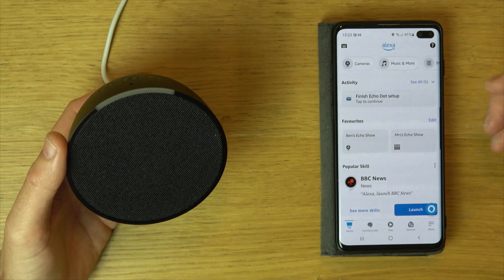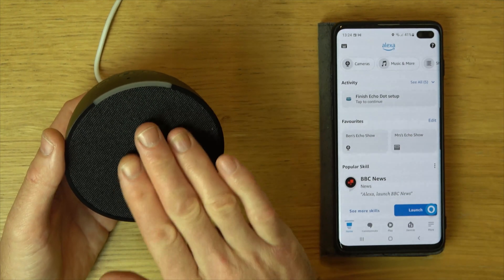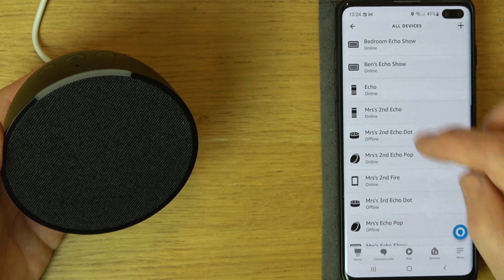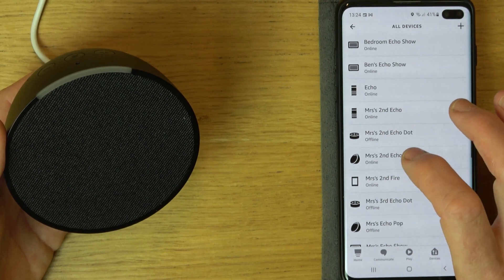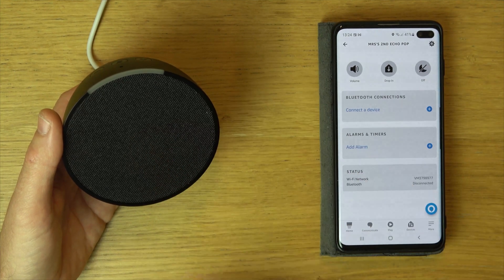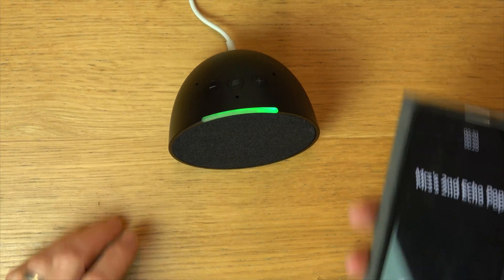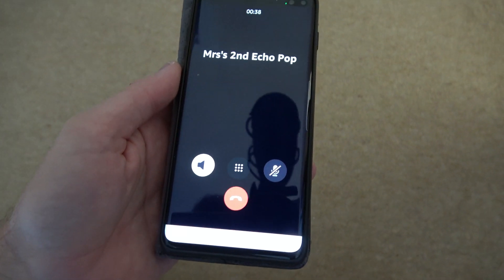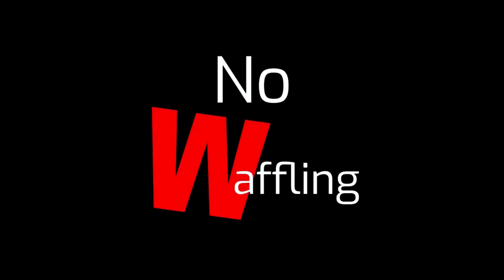How to connect and use Amazon devices as an Intercom including the Echo Pop with your phone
In this short video we'll show you how to connect your phone using the Amazon App to work as an Intercom on an Amazon device.